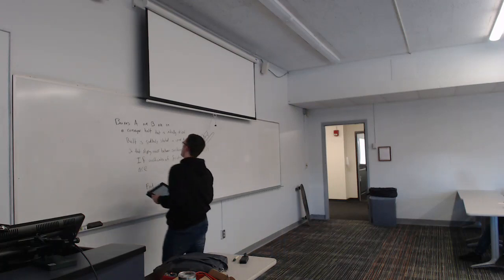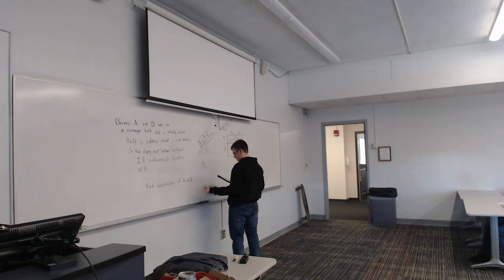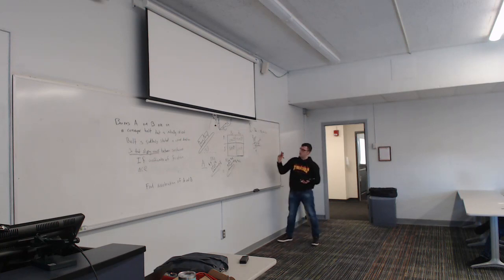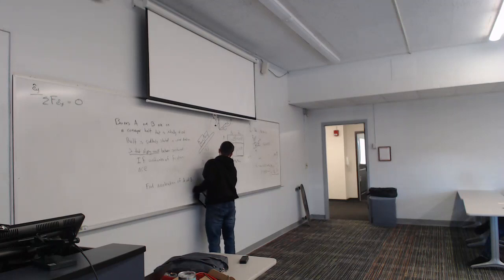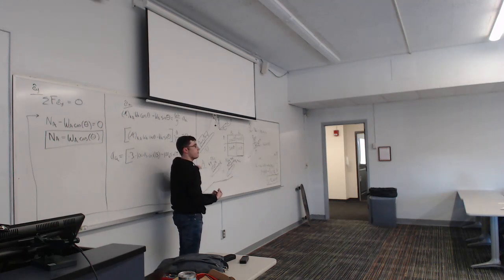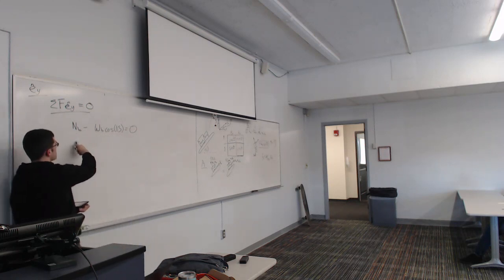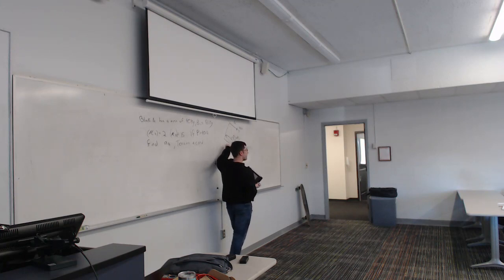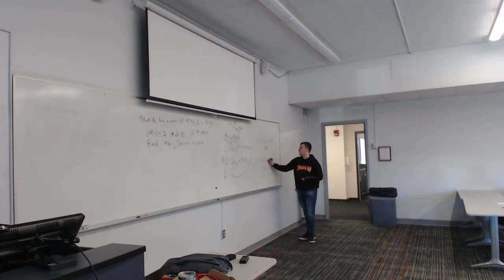Dynamics Recitation - Week 4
Kinetics and Newtons Method